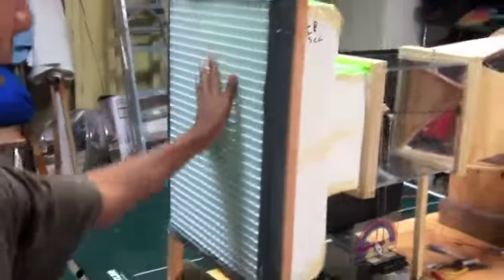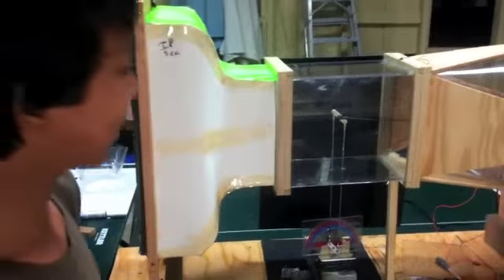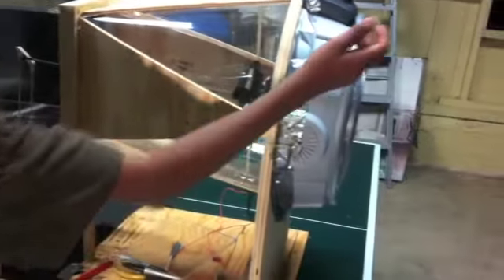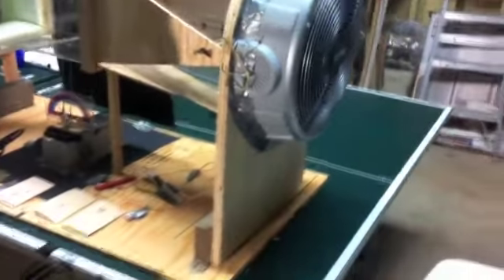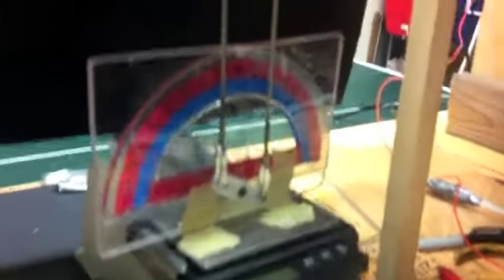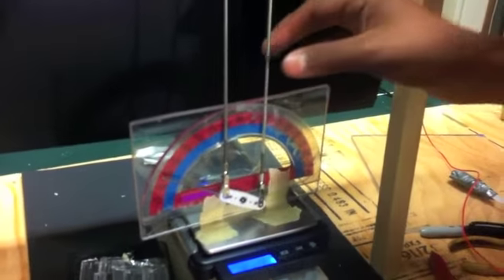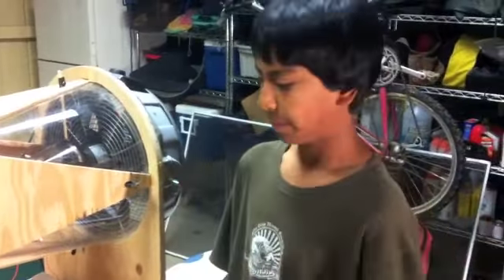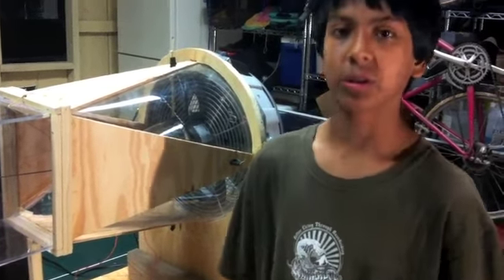ricardo's wind tunnel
Ricardo shows off his Baals wind tunnel (OK you can stop snickering now).